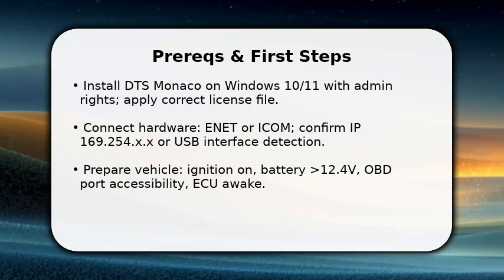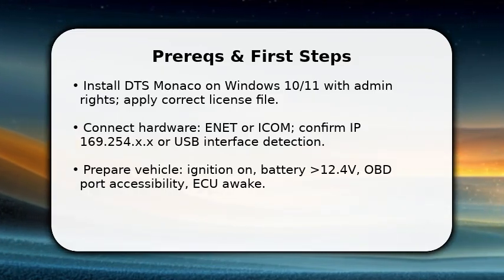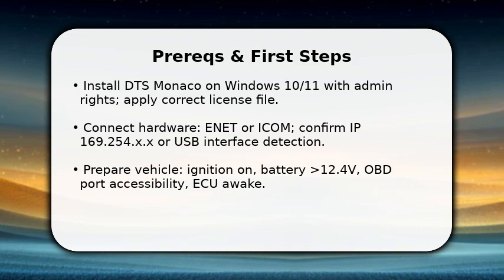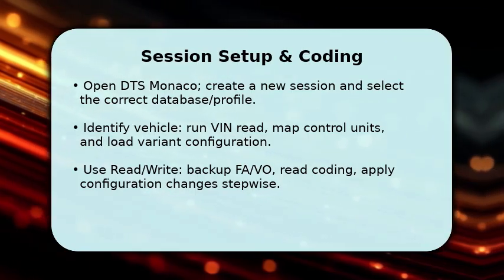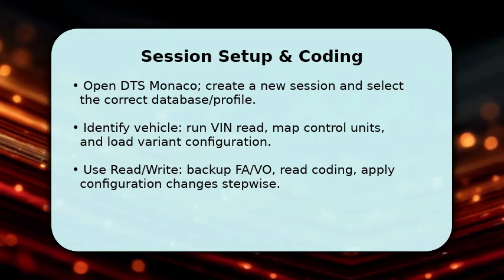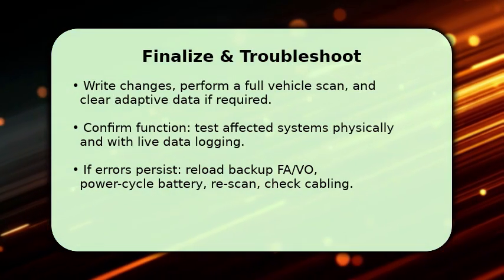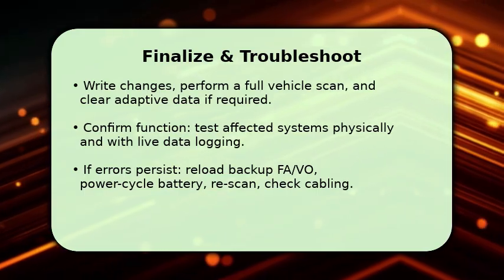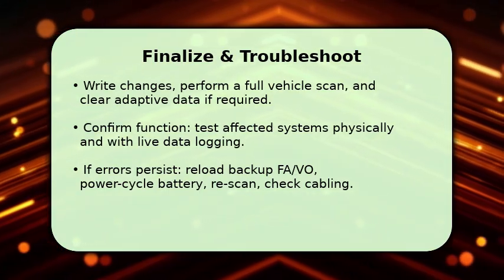How to Use Dts Monaco - Easy Guide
Discover the simplicity of using DTS Monaco for professional audio production. This video serves as a comprehensive guide, covering essential techniques and tips to master this powerful DAW.